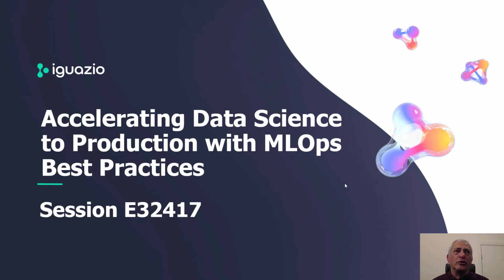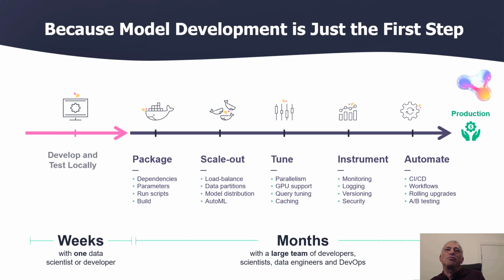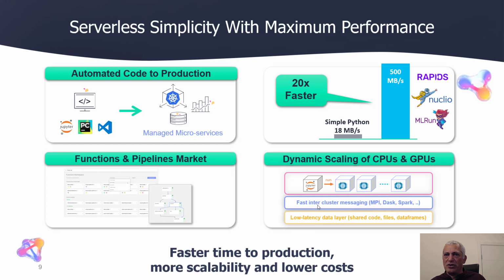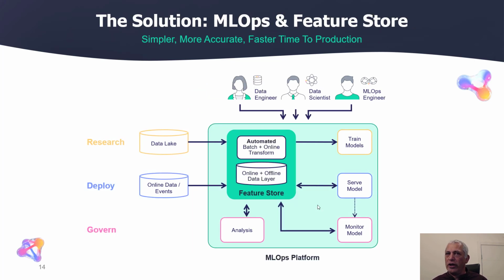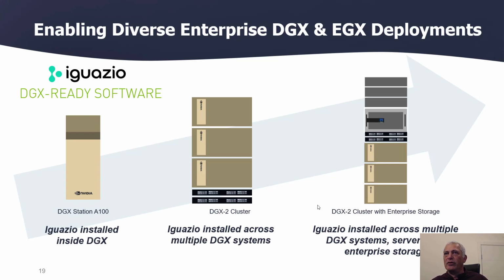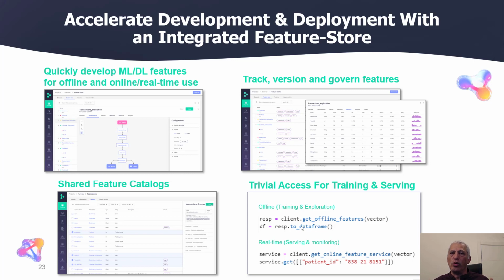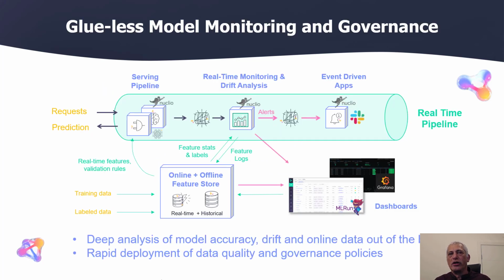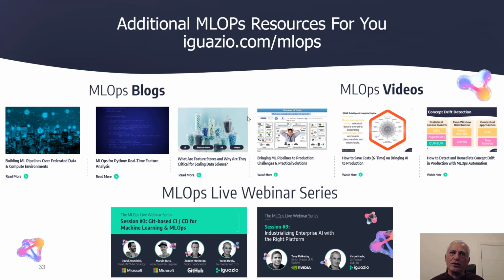Accelerating Data Science to Production with MLOps Best Practices